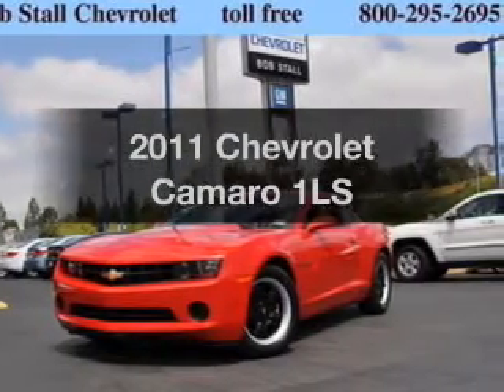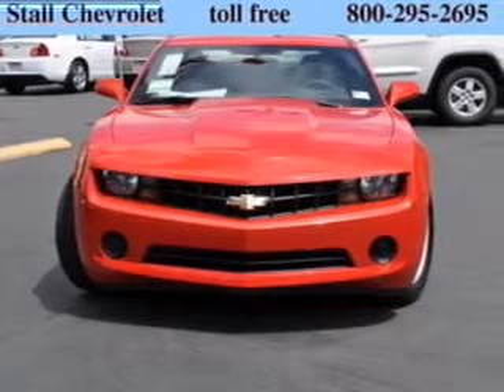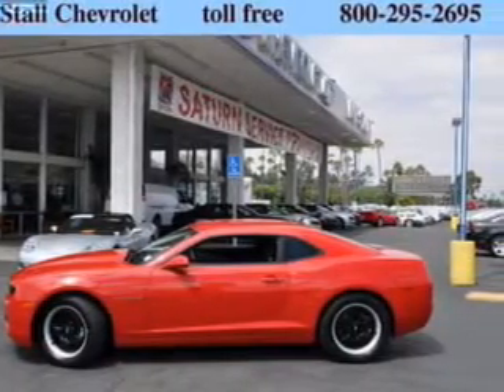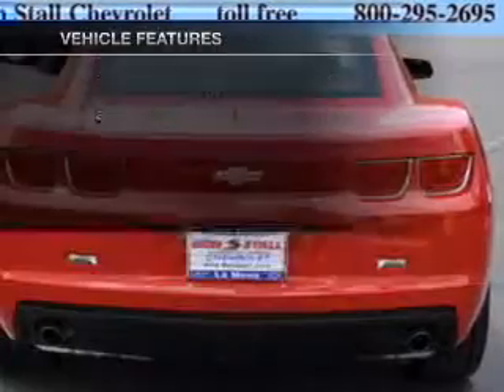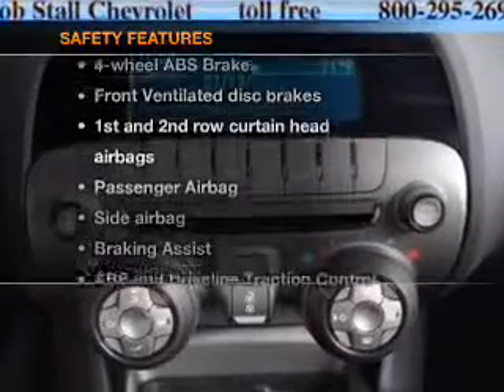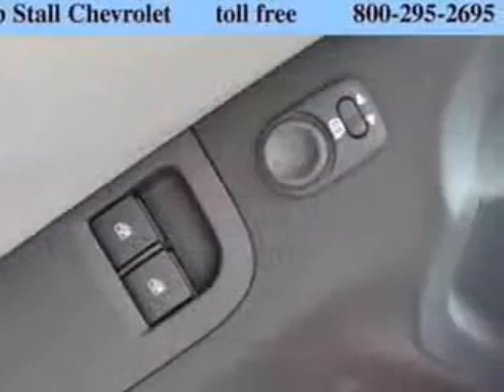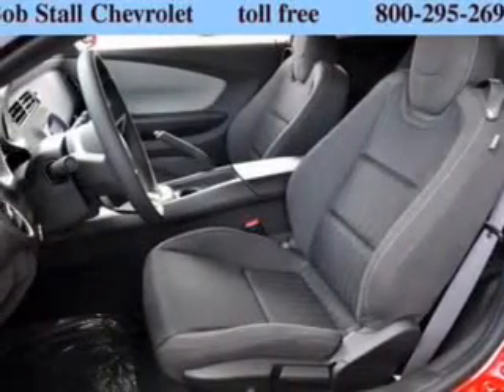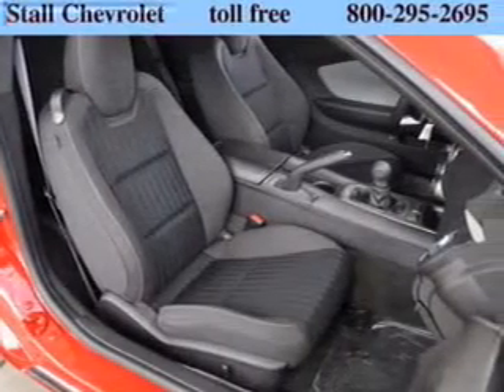2011 Chevrolet Camaro - La Mesa CA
Year: 2011
Make: Chevrolet
Model: Camaro
Trim: 1LS
Engine: 3.6 liter 6 cylinder 24 valve
Transmission: 6-Speed Manual
Color: Victory Red
Mileage: 0
Address:
7601 Alvarado Rd